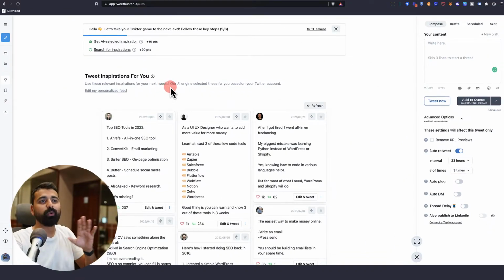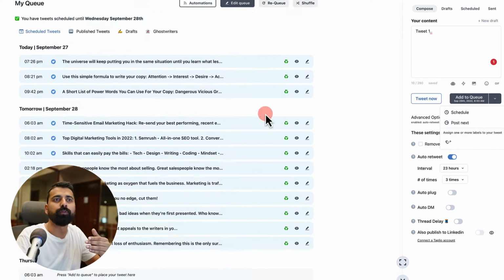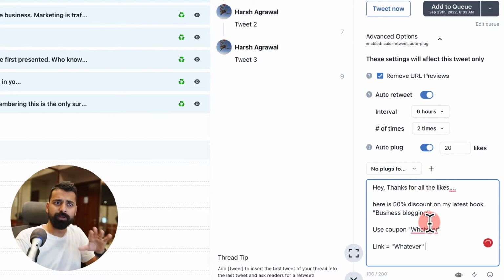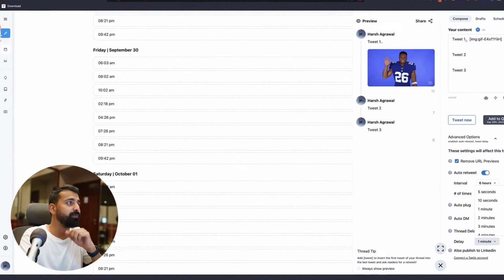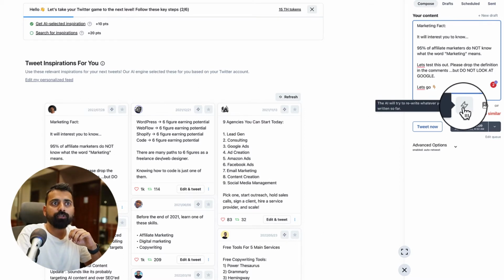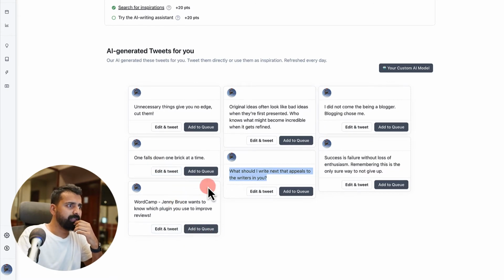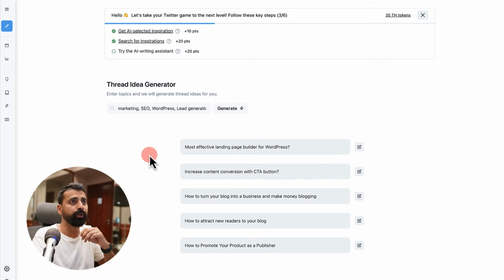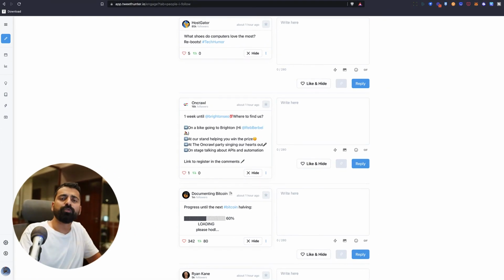Tweet Hunter Review - Is it the Best Twitter Marketing Tool?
If you are someone who wants to build a personal brand or grow your company followers on LinkedIn, Tweet Hunter might be the perfect tool you will ever need. It helps you with Tweet ideas and automating retweets and DMs to boost engagement and generate leads. It has a lot of features that you will find exciting to try.

All Tweet Hunter plans include a free 7-day trial and a 30-day refund policy. That means you can use Tweet Hunter for up to 37 days and still ask for a refund (no questions asked).

~~Timeline ~~
00:00  -  Introduction
02:01  -  My Queue / the best time to tweet
03:35  -  Creating & scheduling a tweet
04:40  -  Advanced Options (Remove URL Preview, Auto Retweet, Auto Plug, Auto DM, Thread Delay)
09:37  -  Account Analytics
09:40  -  Daily Inspiration, Tweet Library & AI Writer
15:23  -  Thread Idea Generator
18:59  -  Engage feature
20:37  -  Pricing and 37-day trial explained
22:09  -  Ending Note

~ Our Accomplishments ~

🔥Do you know ShoutMeLoud has won the best blog award multiple times? 🥇
🔥Do you know users who become a part of ShoutMeLoud, they are called "Shouters"  🤠
🔥 ShoutMeLoud's mission is to help users like you become your own boss.